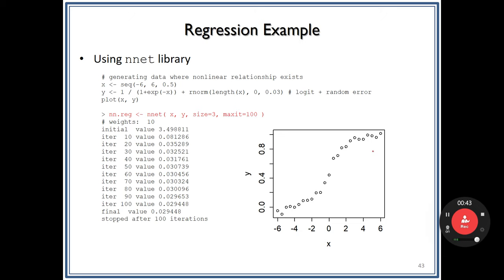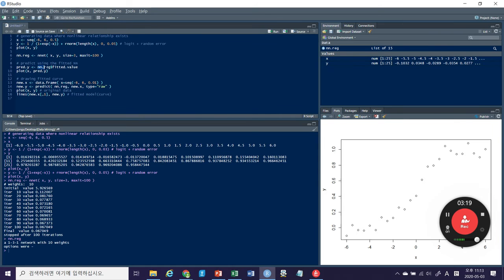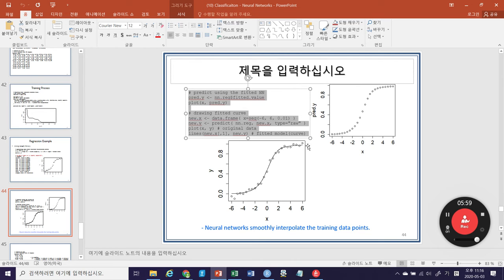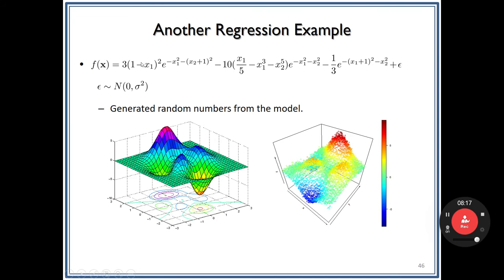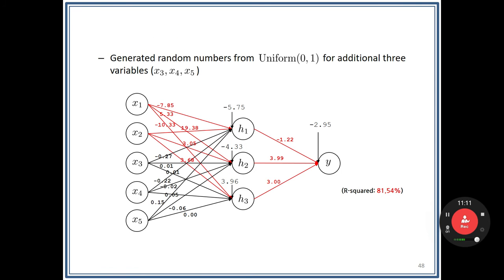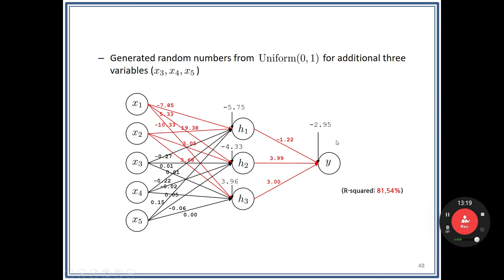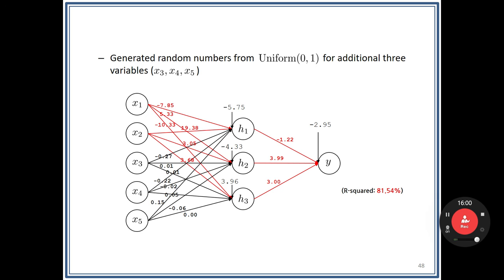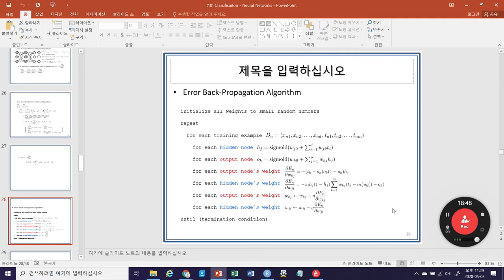Neural Networks 4/4